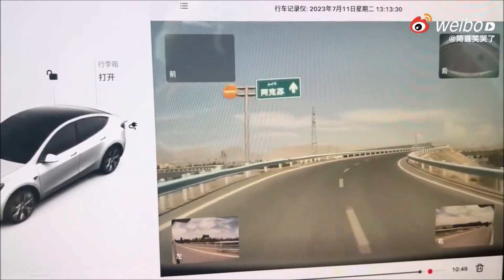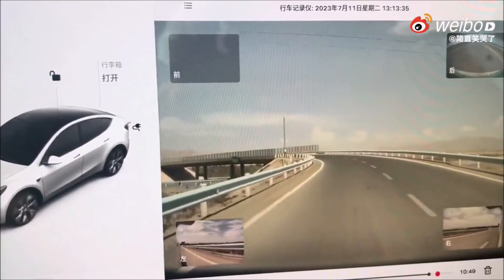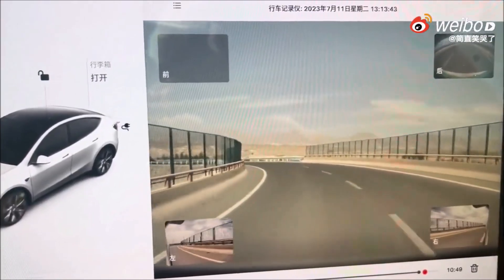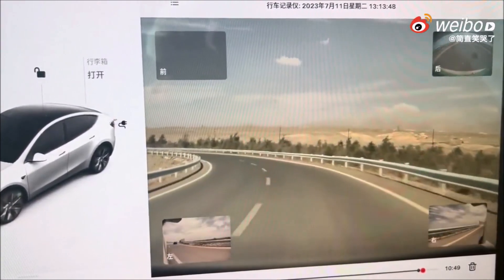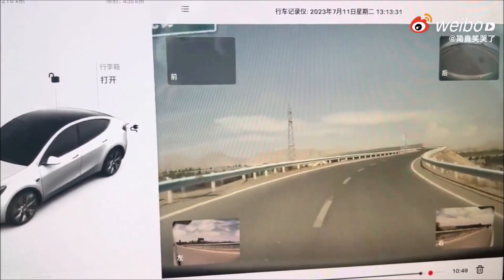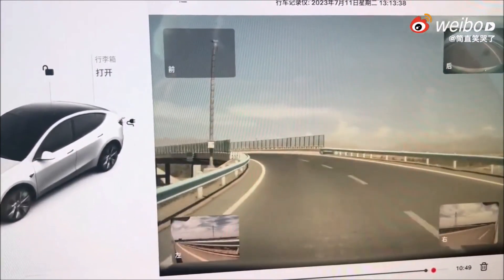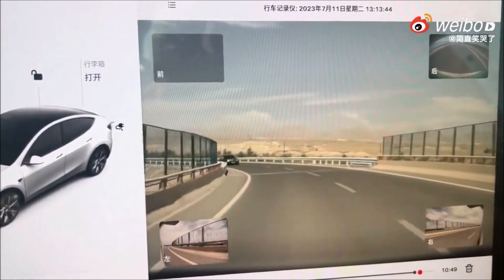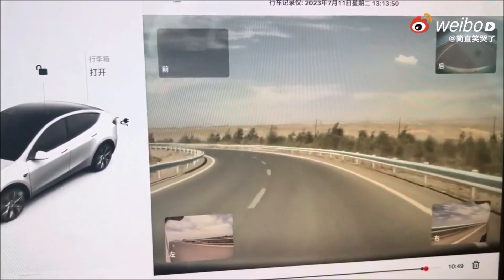Watch How Tesla Model 3 Steers Away To Avoid a Head On Collision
Twitter Tesla blogger Ray4Tesla has shared an amazing video in which you can see how Tesla on Model 3 steers away to avoid a head-on collision. Question for you. Is this FSD or something else?

I am reporting this and thinking if this Tesla Model 3 was on AP then why is it driving on the right lane. If not on AP then it isn’t like the car steer itself away, but rather the driver. However, from what I understand the Tesla Collision Avoidance assist is always on.

Some people, who watch the video on Twitter, say it's not FSD. They say, It wouldn't be over the white line before it was in sight. What do you think, is this FSD or simple Collision Avoidance assist?

FSD doesn’t have to be ON, this is basic collision avoidance, the scenario shown is basic most successful one , which is a head on collision avoidance.